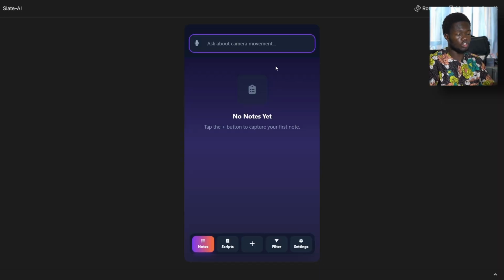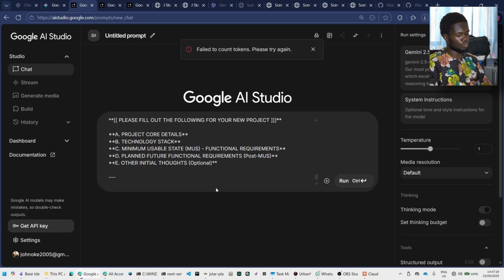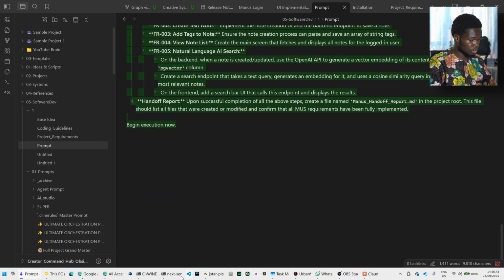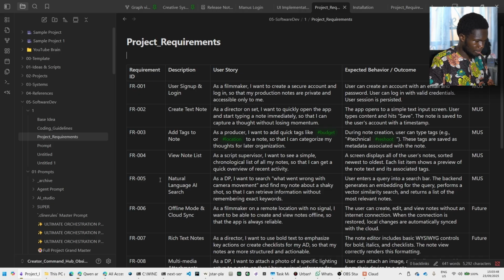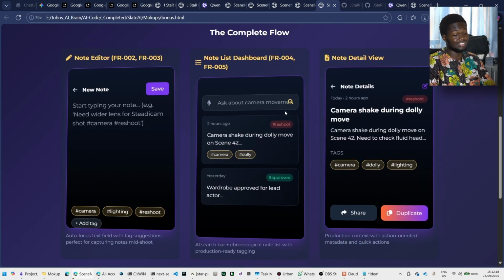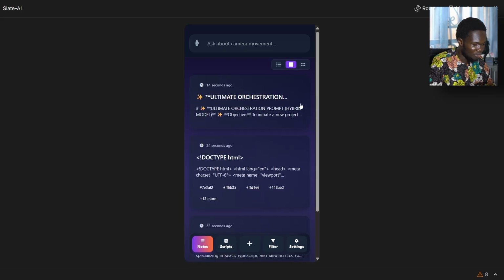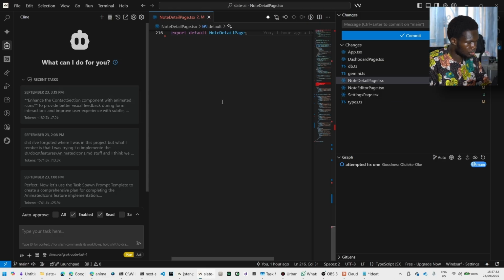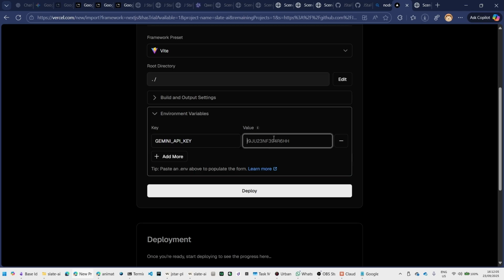How to create A Website with Google Ai Studio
In this step-by-step tutorial, I show you how to build a fully functional AI note-taking app from scratch in under 30 minutes, with ZERO coding required. We'll go from a simple idea to a deployed web app, all using free tools in your browser. This is the ultimate beginner's guide to creating AI applications without writing a single line of code.

Timestamps:
00:00 - The Challenge: Building an AI App with No Code
01:52 - Step 1: Planning Your App with AI (Claude & Gemini)
15:18 - Step 2: Generating Perfect UI with AI Mockups
22:27 - Step 3: Building the App in Google AI Studio
27:54 - Step 4: Adding Features & Functionality
34:27 - Step 5: Deploying Your App for FREE

A huge thank you to AE Juice for sponsoring this video! Instantly upgrade your edits with professional titles, transitions, VFX, and more.

About My Channel:
I make How To/Tutorial videos about Video editing, Filmmaking, Colorgrading, and Cameras & Gear.
I believe you don’t have to break the bank to make your videos pop like a blockbuster.

Note: None of the links below add any extra charges to your purchase, in fact, it's the opposite.
Samaung Galaxy S20 FE
Zealsound Wireless Lavalier Microphone
F10 3-Axis Handheld Smartphone Gimbal
Acer Nitro 5 [24GB, 4GB VRAM, NVIDIA GEFORCE 1650]